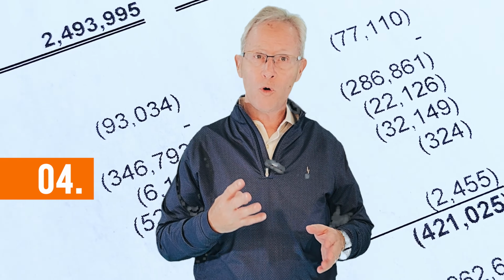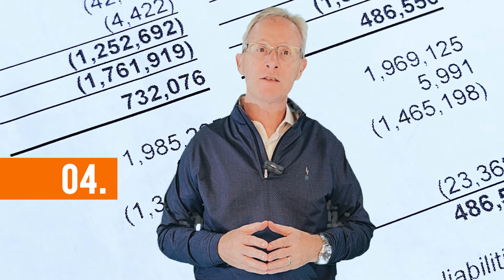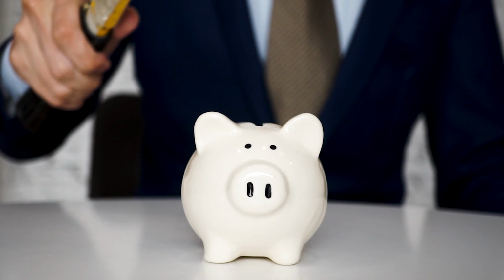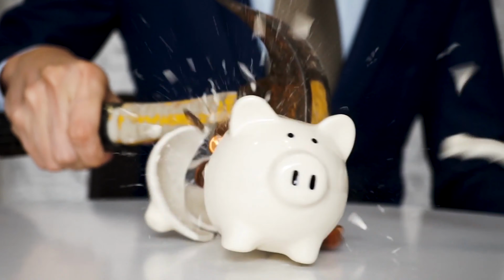Contingency timelines | What are contingencies in real estate | Contingency contract | Linda Dale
What are the contingencies in your agreement of sale? How long will it take to complete them? What are my options as a seller, to negotiate any issues related to the buyer's contingencies? Watch this video to learn what you need to know about the very important contingencies you may see in your Agreement of Sale.
Contingency timelines | What are contingencies in real estate | Contingency contract

If you have any questions on how to navigate the Philadelphia real estate market, be sure to reach out to your favorite Philadelphia realtor!

Welcome! If you are looking for the most thorough, deep dive in to all things Philadelphia... this is the channel that helps you do that!
My name is Linda Dale, I'm a local real estate agent (born and raised here!) and we get calls and emails every single day from people just like you who are ready to make a move and we absolutely love it! So if you're thinking about buying or selling in Philly then give us a call, shoot us a text, send us an email or jump on our calendar if you want to jump on a zoom with us and we've got your back when making a smooth move in Philadelphia!

· Neighborhood Vlogs ~~ Coming Soon!
· Map Tours ~~ Coming Soon!
· Things You Should Know ~~ Coming Soon!
· Property Taxes ~~ Coming Soon!
· Best Public Schools ~~ Coming Soon!
· Best Private Schools ~~ Coming Soon!

// CHAPTERS
0:00 Intro